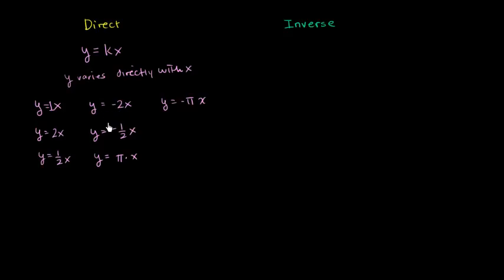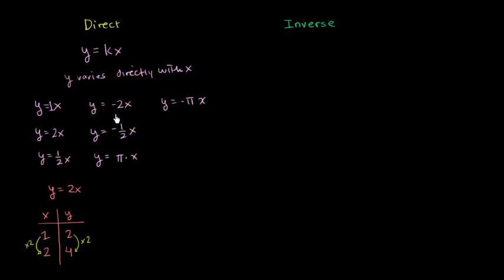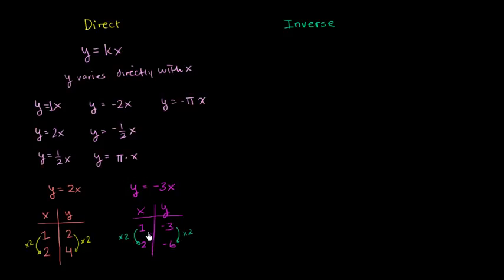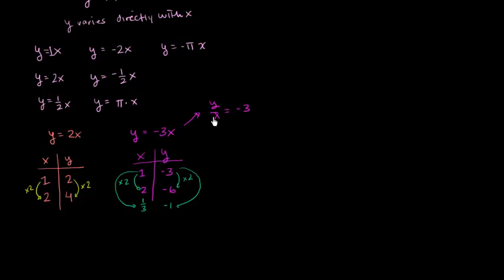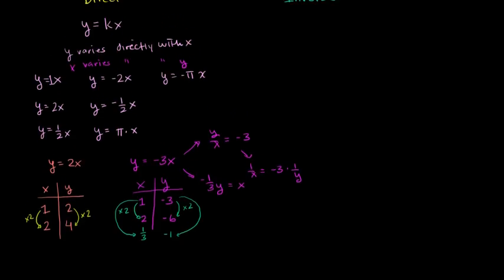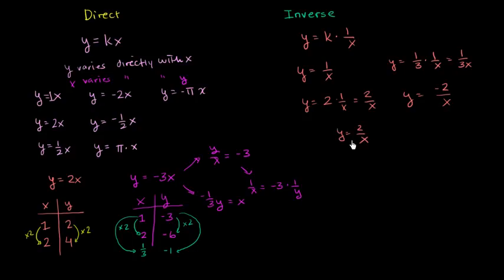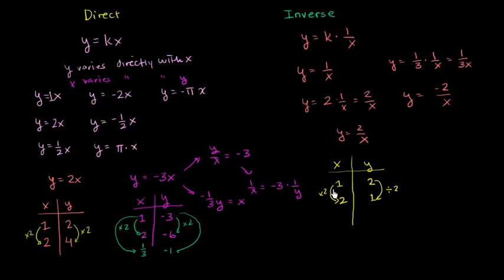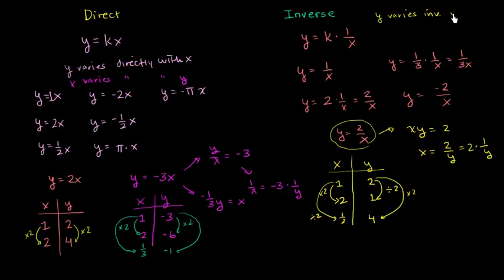Direct and inverse variation Rational expressions Algebra II Khan Academy